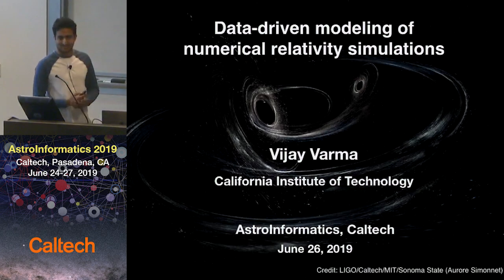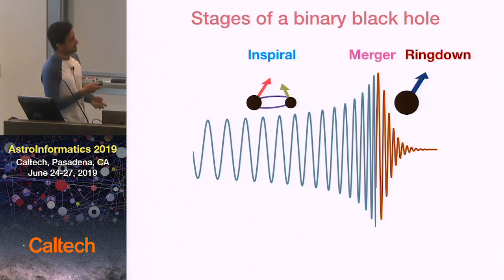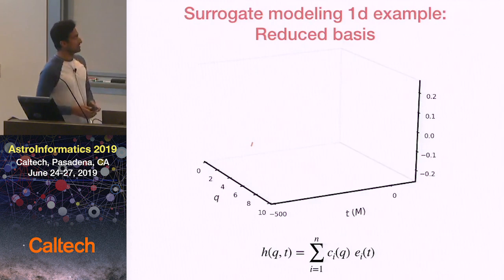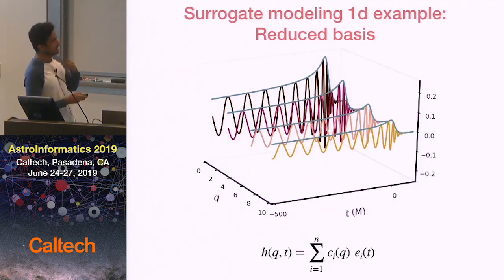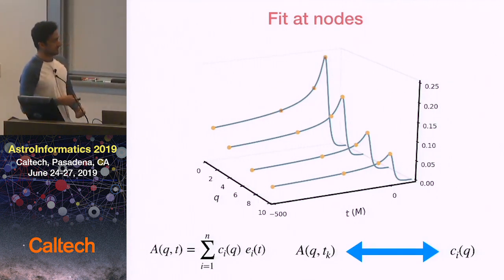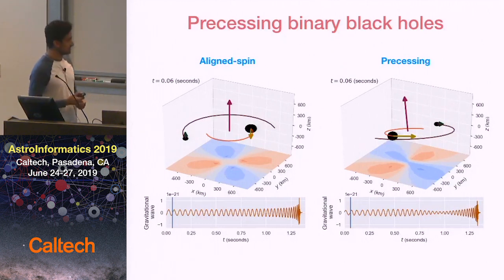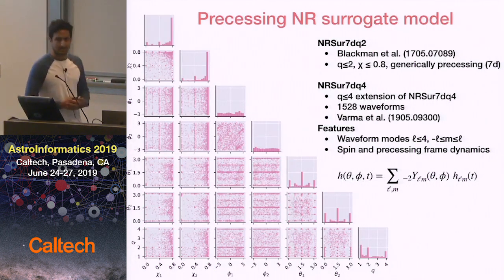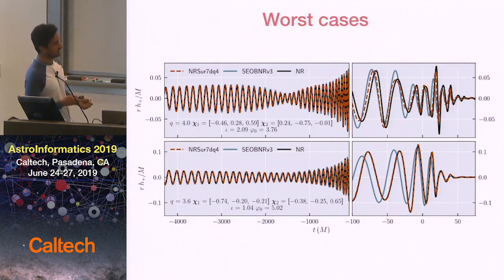Data-Driven Modeling of Numerical Relativity Simulations - Vijay Varma - 6/26/2019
AstroInformatics 2019 Conference: AstroInformatics for Large Projects